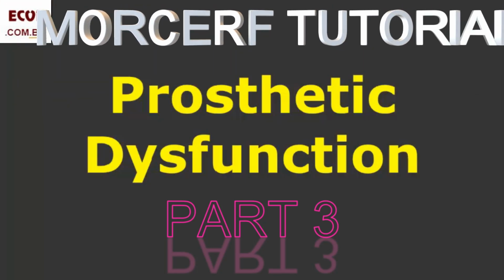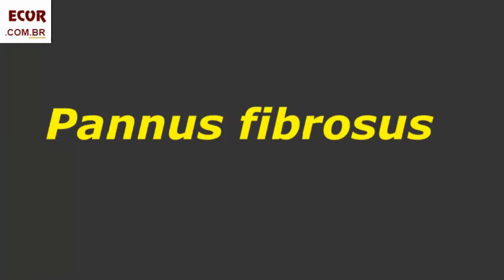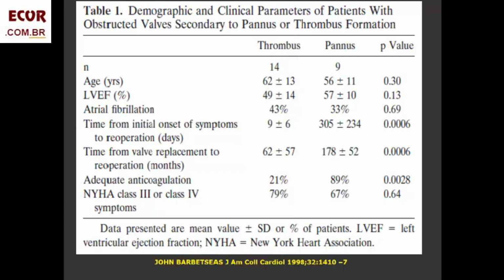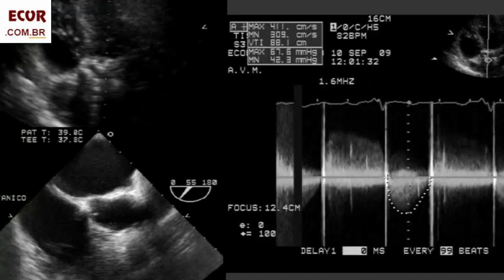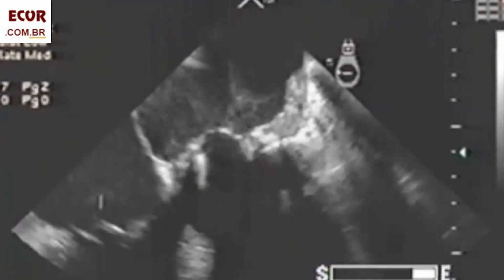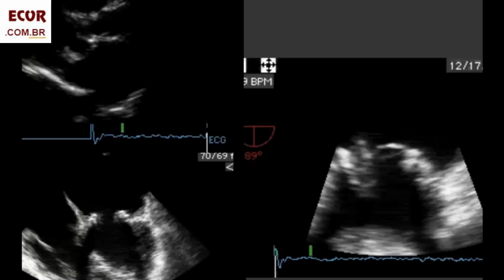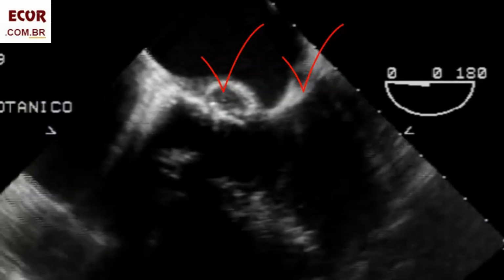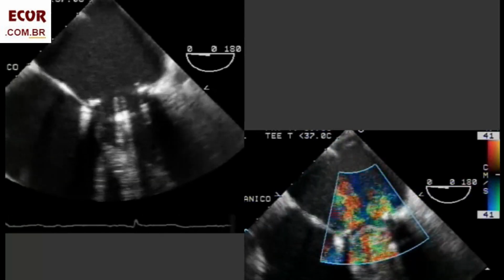Problems With Prosthetic Valves (Part 3)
Pannus, Thrombus, Vegetations, calcification.